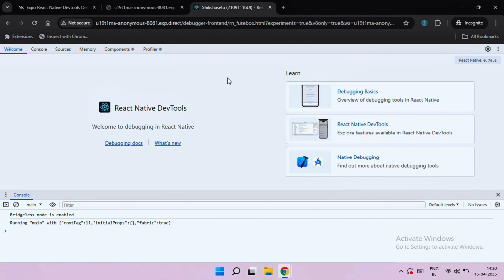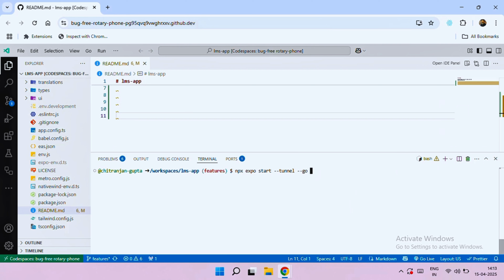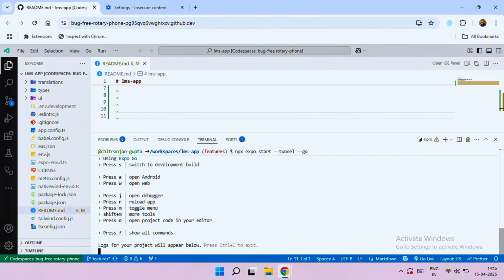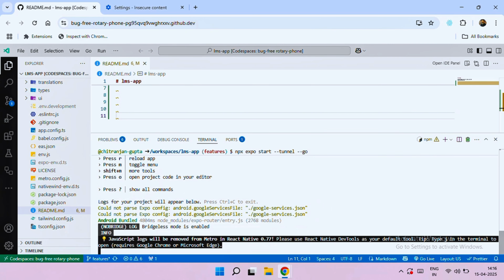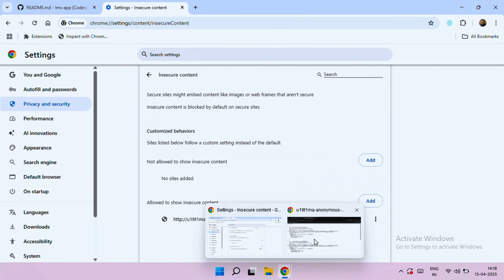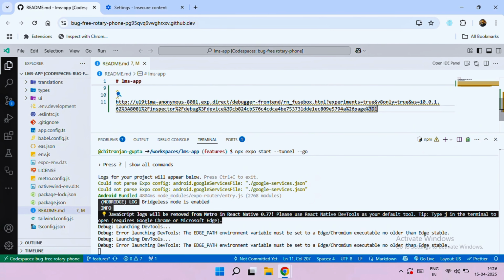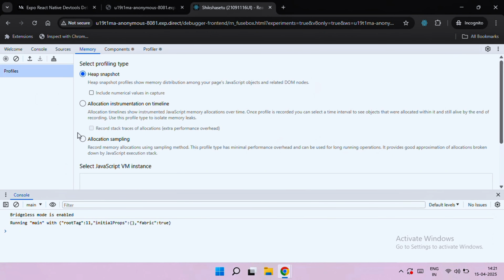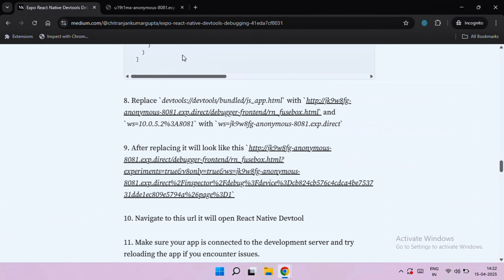Fix Error launching React Native Devtools in Expo React Native application using ngrok tunnelling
Song: Safar
Composer: ASHUTOSH

Debug: Launching DevTools...
Debug: Error launching DevTools: The EDGE_PATH environment variable must be set to a Edge/Chromium executable no older than Edge stable.
Debug: Failed to open the React Native DevTools, see debug logs for more info.